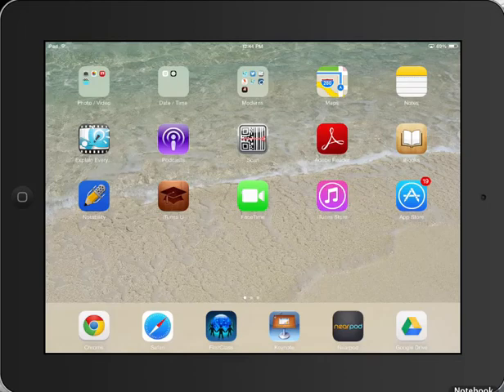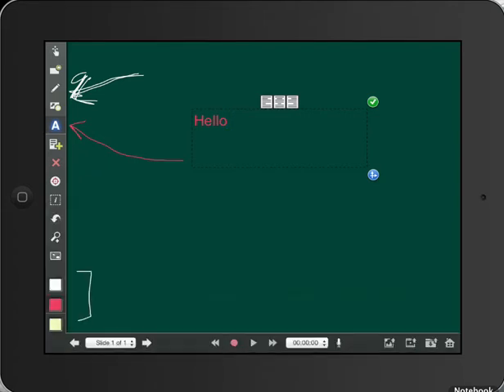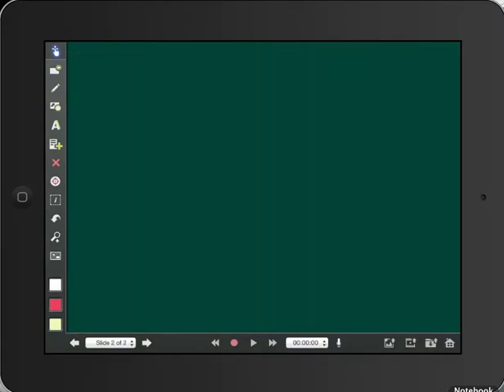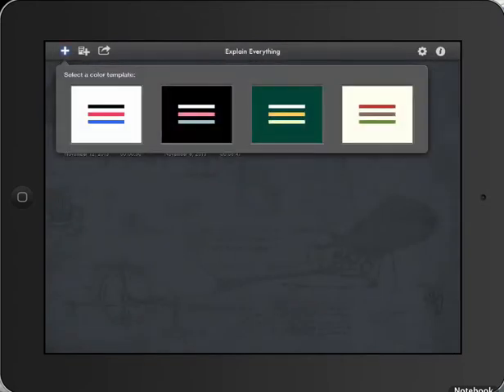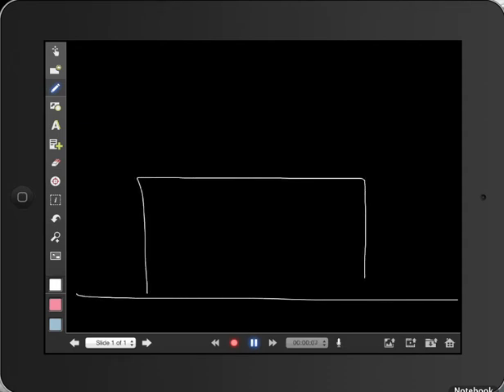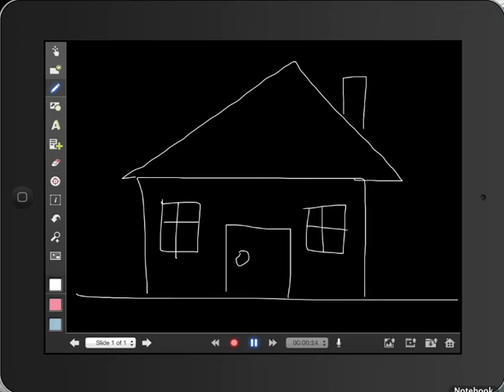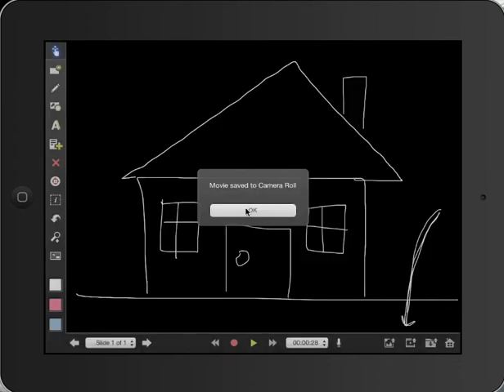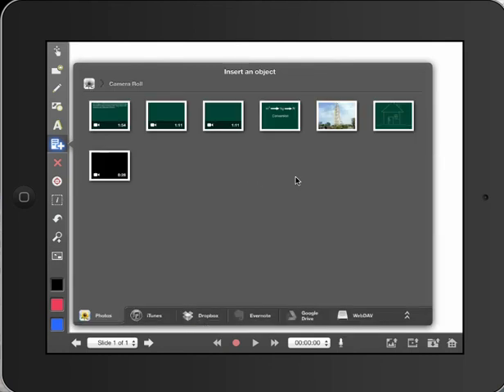iPAD How to Use Explain Everything Part 1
Explanation of BASIC functions of Explain Everything. What some of the tools are, how to make a basic recording, how to export to camera roll & google drive.